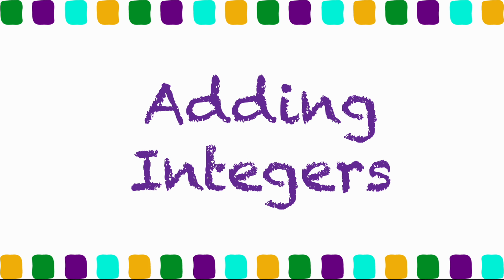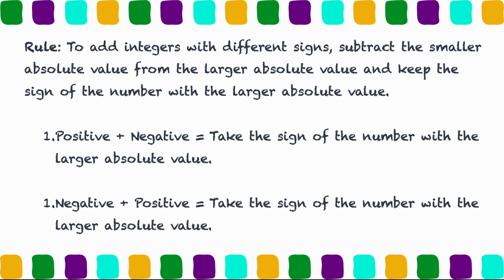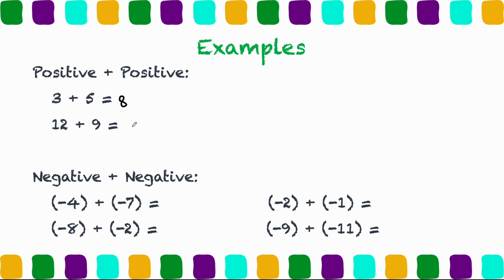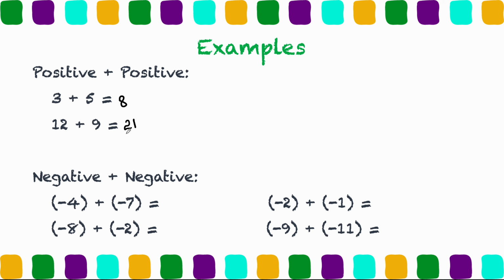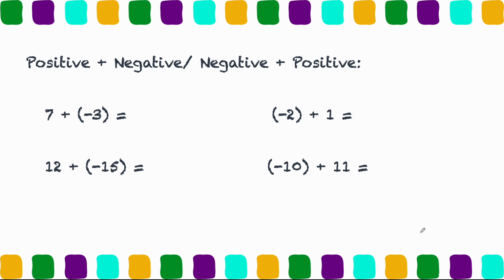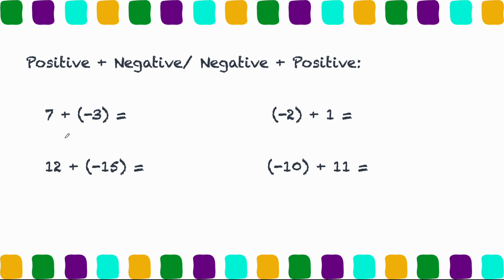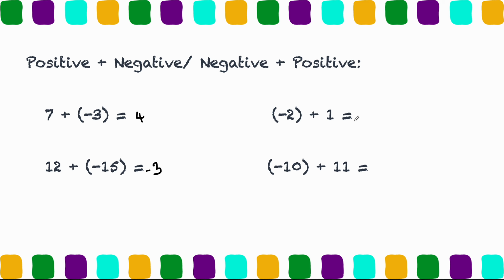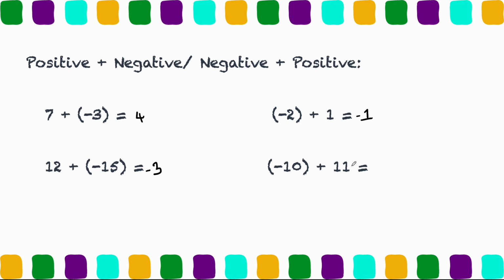Adding Integers I How to add negative and positive numbers I Mathathon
This video will educate you about adding integers.